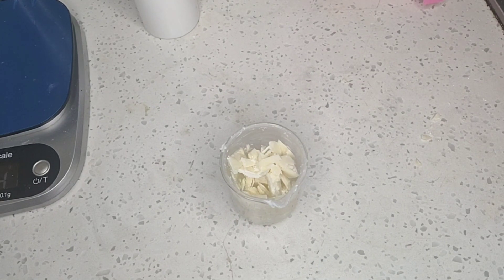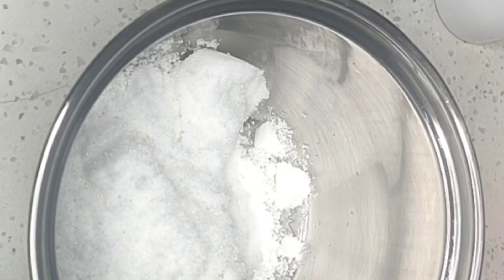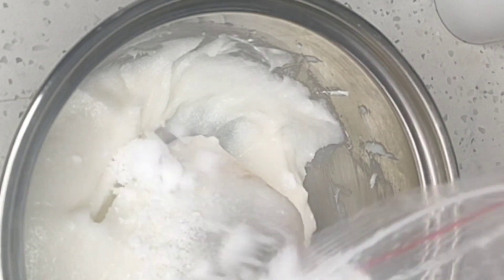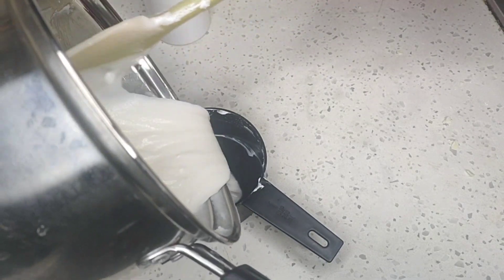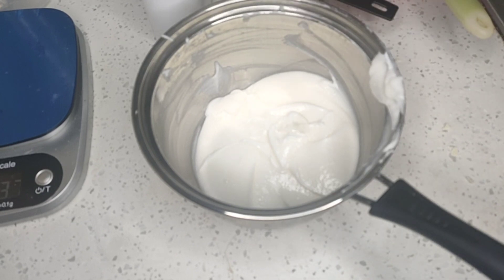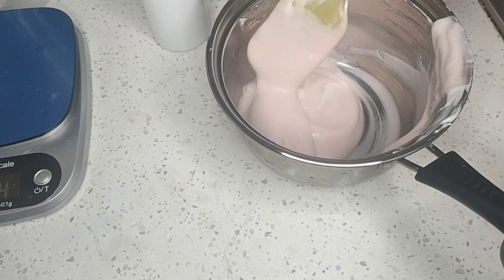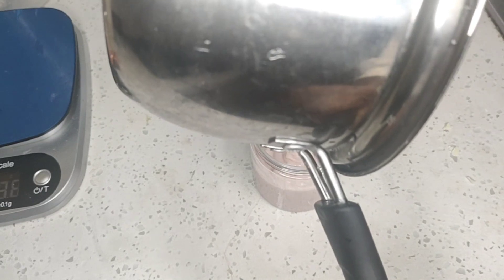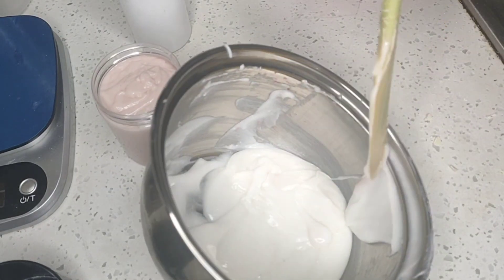Stop buying store body scrubs. Learn how to make foamy body scrub with few Ingredients.